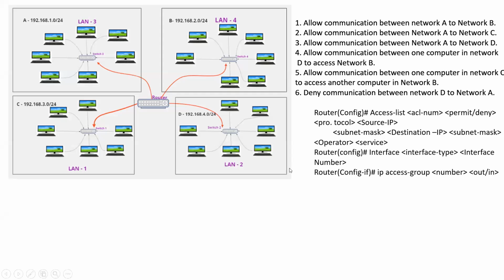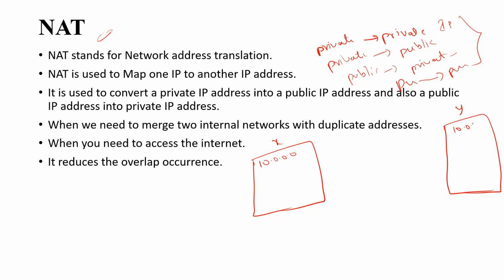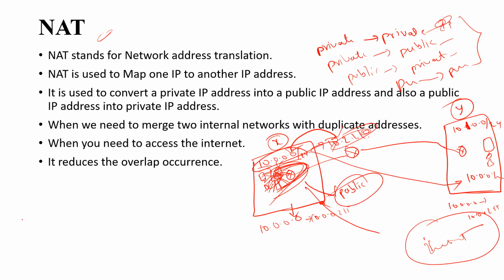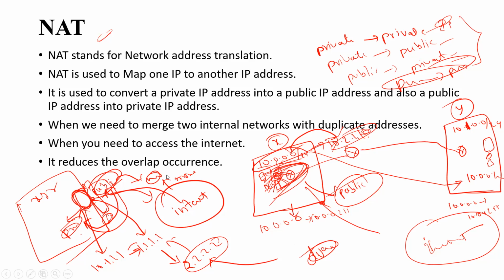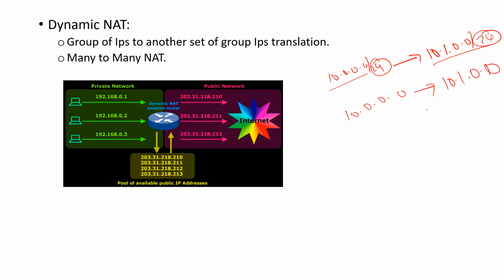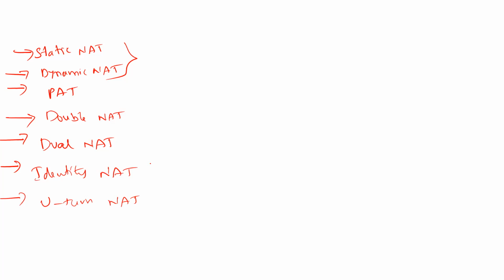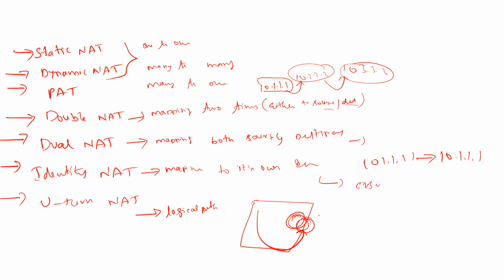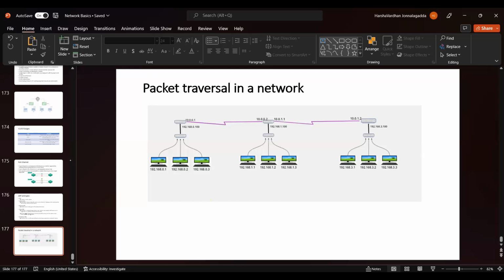17. Network Address Translation - NAT and Types